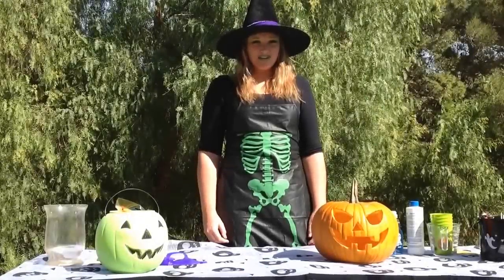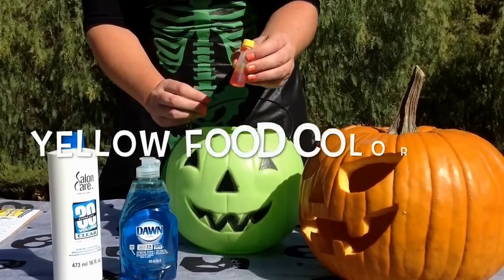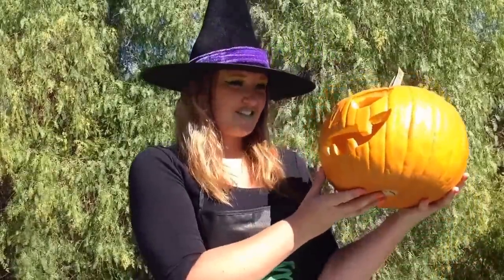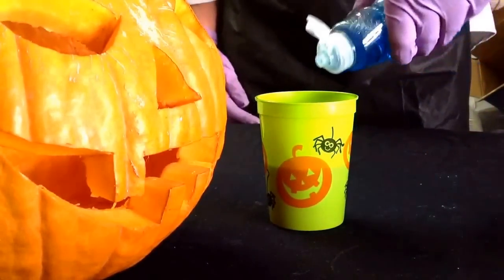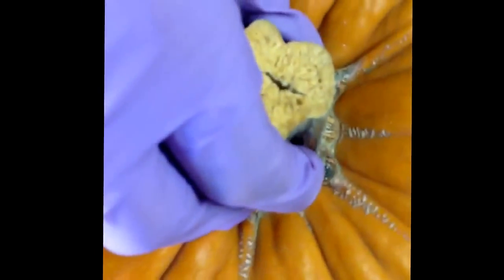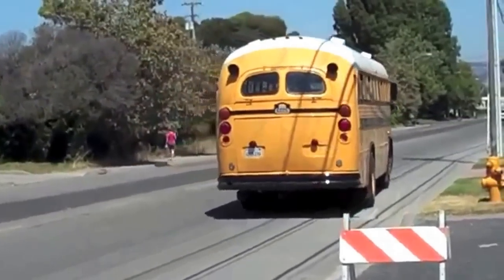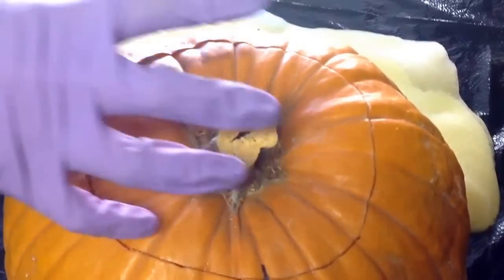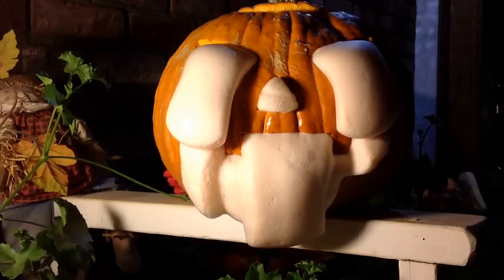Oozing Pumpkin Experiment - EDUC 514 Final Project